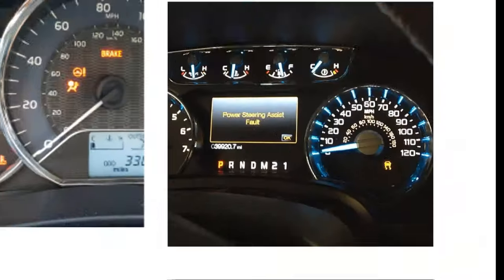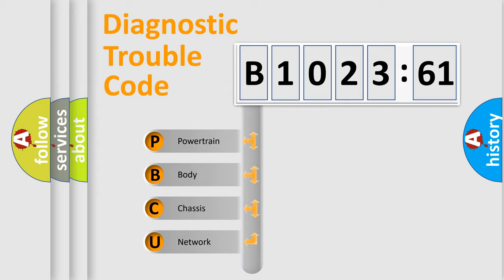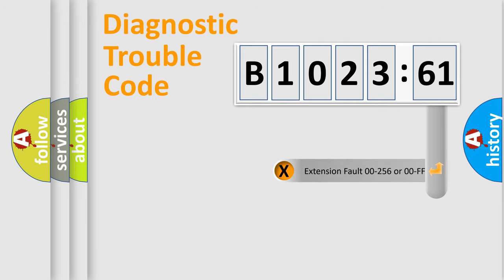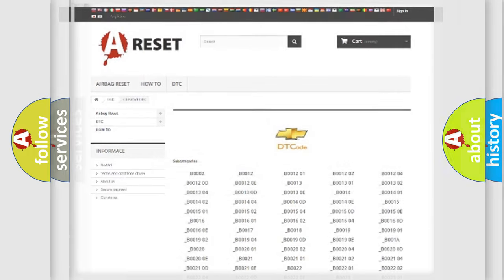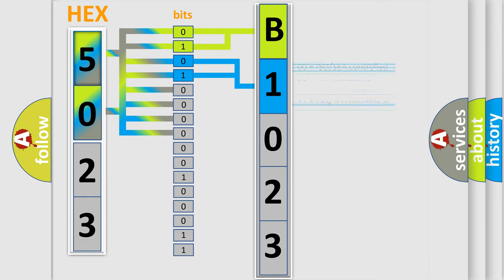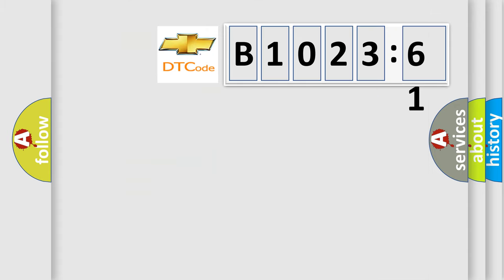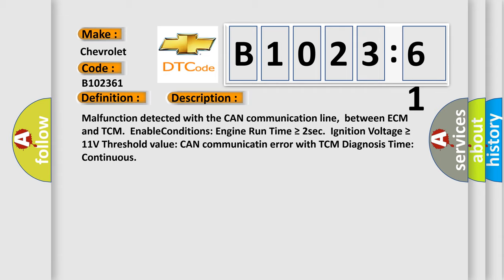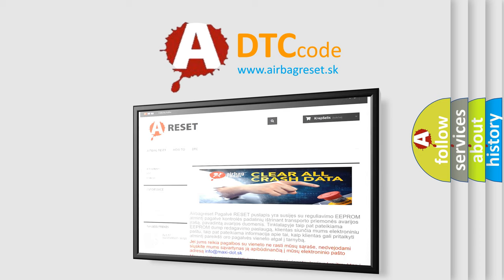DTC Chevrolet B1023-61 Short Explanation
Contents:
0:21 Basic DTC analysis according to OBD2 protocol standard.
1:48 Insight into programming
2:58 A diagnostically understandable description of the Diagnostic Trouble Code
3:05 Basic error definition

Make:
Chevrolet
Code:
B1023 61
Definition:
Lost Communication With TCM
Description: